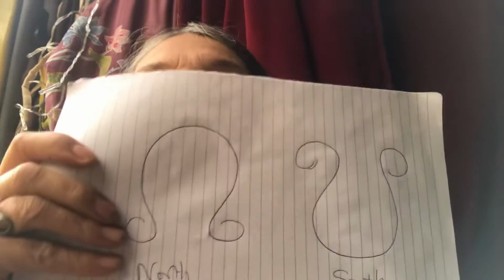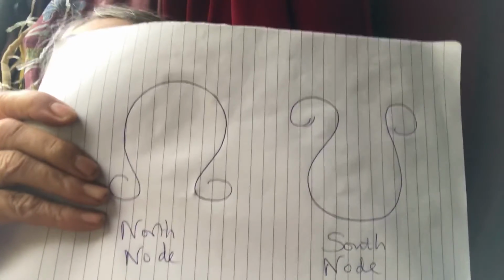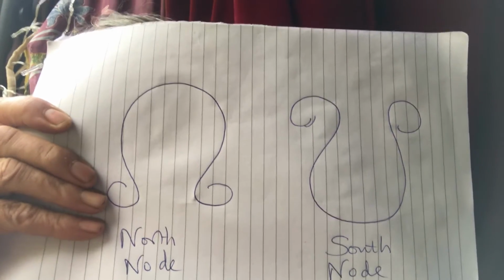Astrology for Beginners - Part 12 - The Nodes